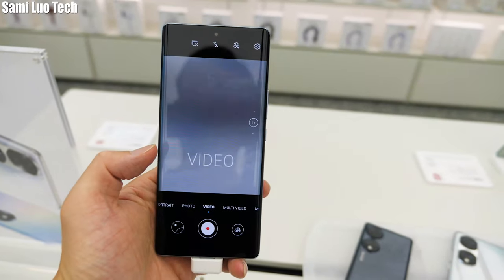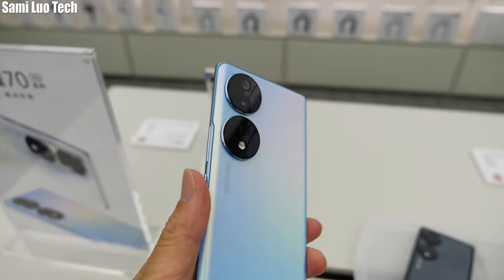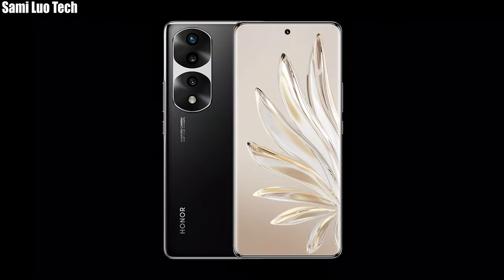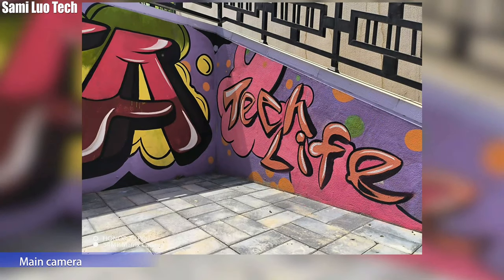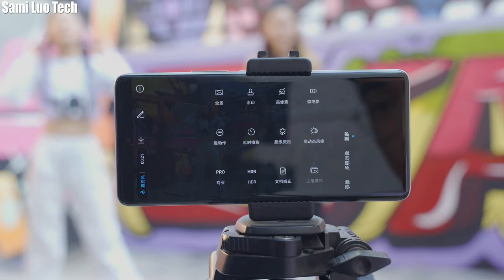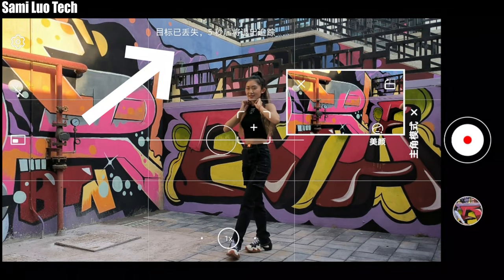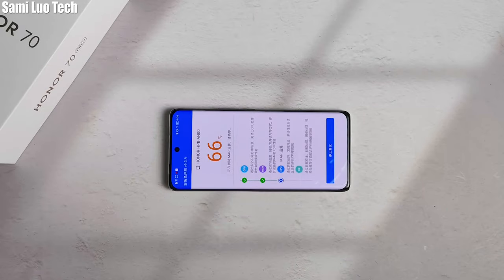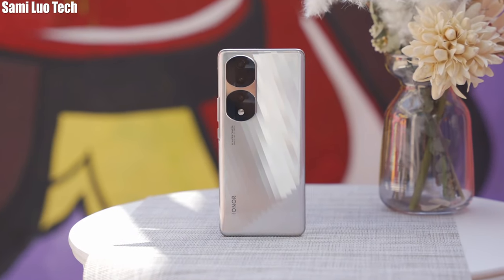Honor 70 Series Hands-on: Best Vlog Phone 2022? [English]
Here is a quick hands-on of the Honor 70 and 70 Pro (and 70 Pro+). I love that Solo Cut Mode Vlog camera feature.

Here is the timeline:
0:00 Intro
0:34 Honor 70
1:12 Honor 70 Pro/Pro+
1:40 Camera specs & performance
2:55 Solo Cut Mode Vlog feature
4:13 Other things of the Honor 70 Pro/Pro+ [Antutu Benchmark]
4:52 Outro